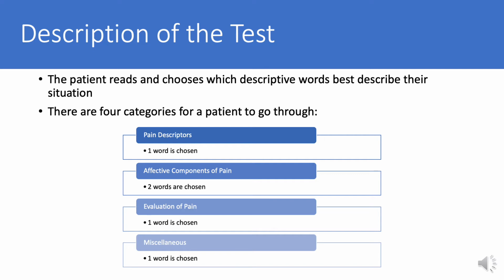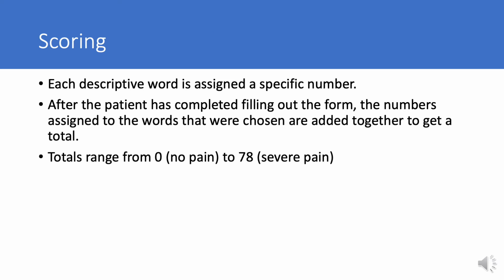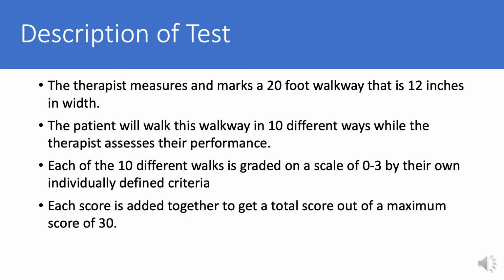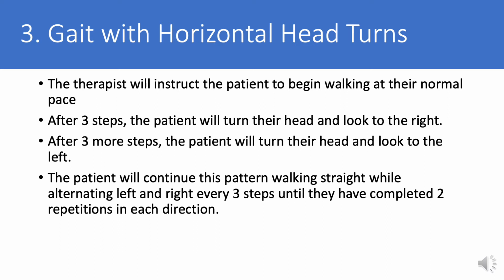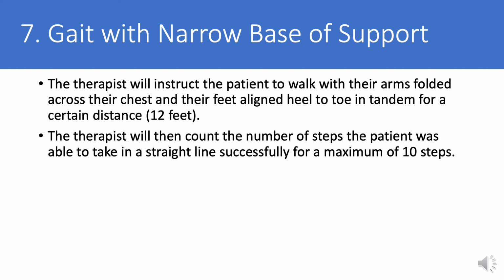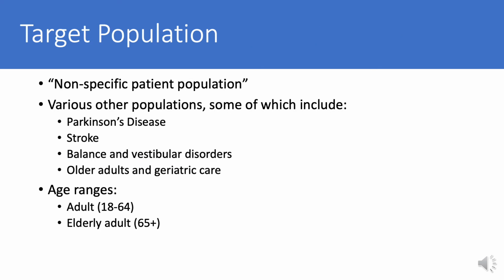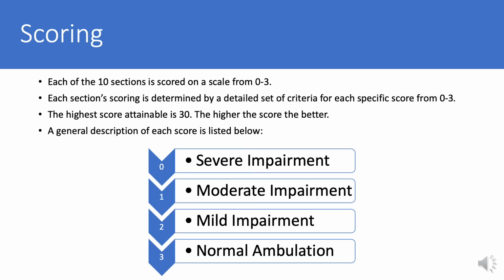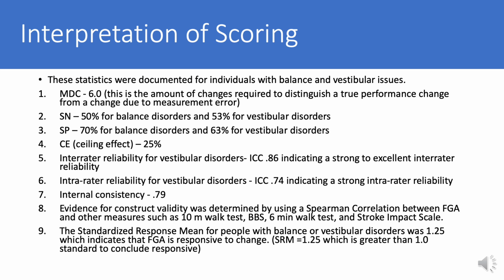Outcome Measures - Group 12: McGill Pain Questionnaire and Functional Gait Assessment